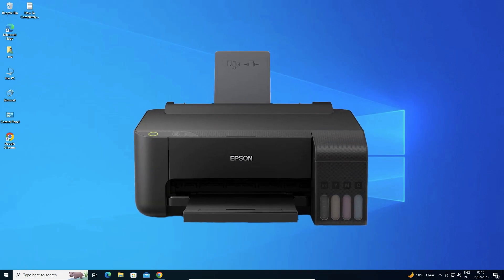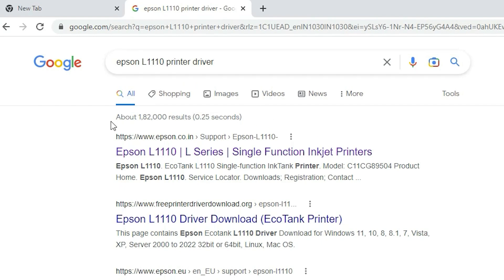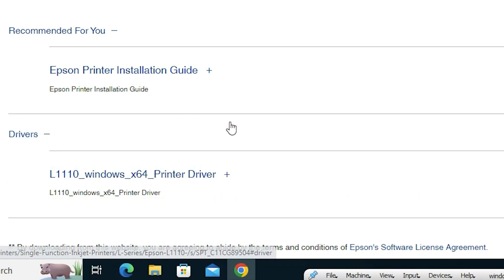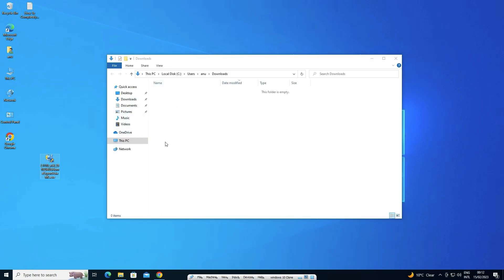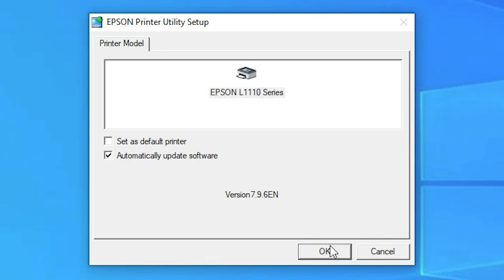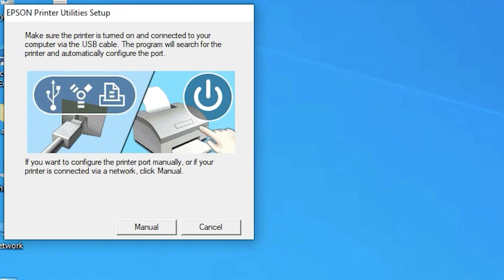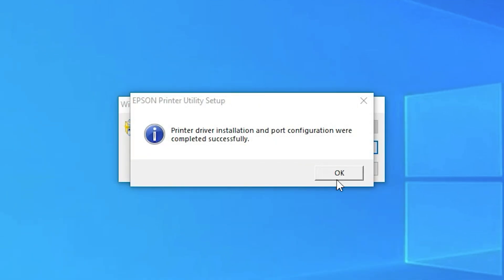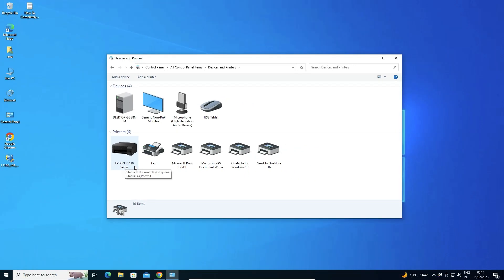How to Download & Install Epson L1110 Printer Driver EcoTank Printer in Windows 10 PC or Laptop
In this tutorial, you will learn how to download and install the Epson L1110 printer driver for your EcoTank printer in Windows 10. The EcoTank printer is known for its high-quality printing and low running costs, making it an excellent choice for home and office use.

To get started, you will need to download the Epson L1110 printer driver from the Epson website. Once you have downloaded the driver, you can follow the step-by-step instructions in this video to install it on your Windows 10 computer.

We will walk you through the installation process, including how to connect your printer to your computer, selecting the correct driver, and configuring your printer settings. By the end of this video, you will have successfully installed the Epson L1110 printer driver on your Windows 10 computer and be ready to start printing!

So, if you own an Epson L1110 EcoTank printer and are looking to install the driver on your Windows 10 computer, this video is the perfect tutorial for you. Follow along with our instructions and you'll be up and running in no time!